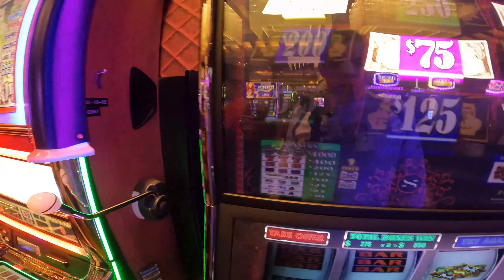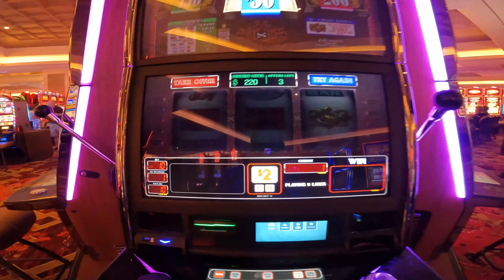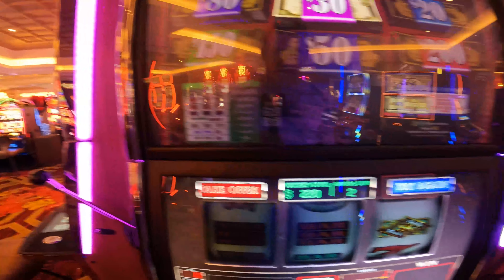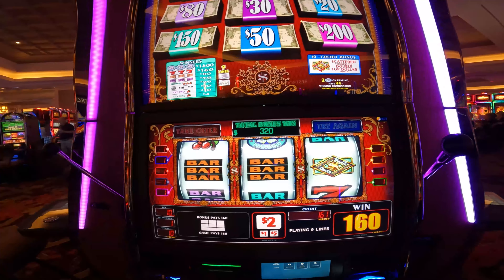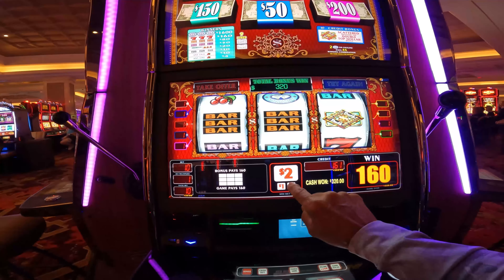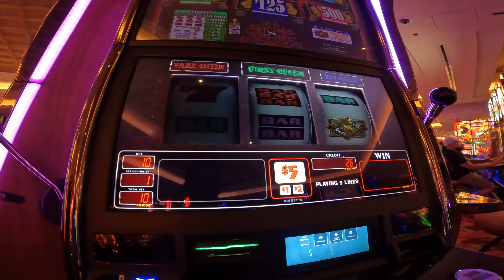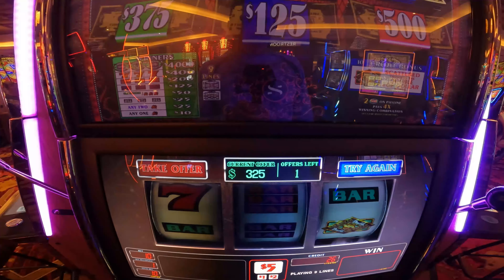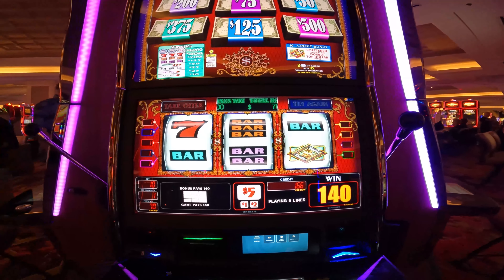Top Dollar Tuesday! All New Top Dollar Slots! Hard Rock Tampa